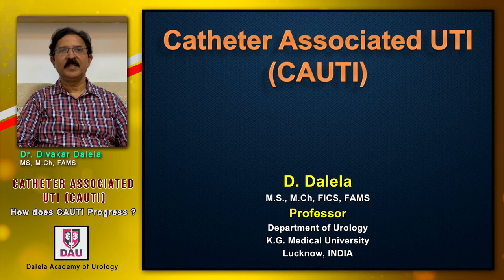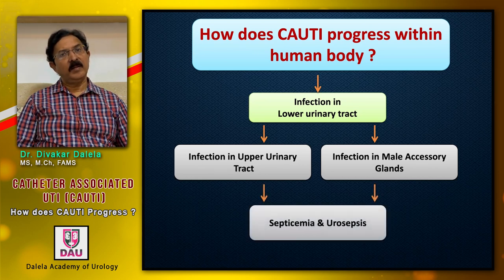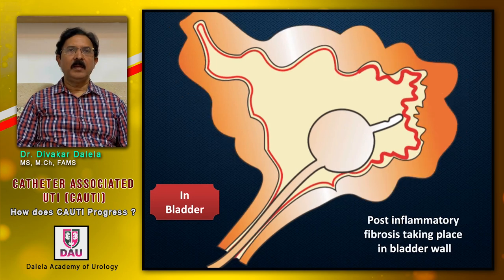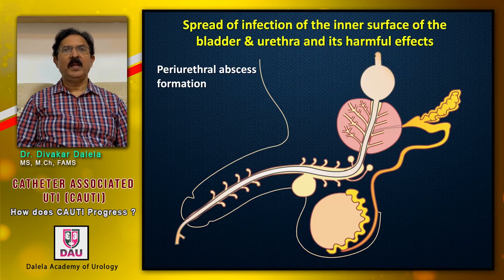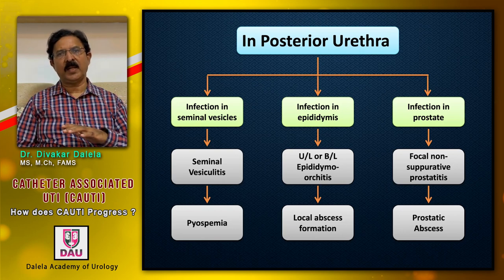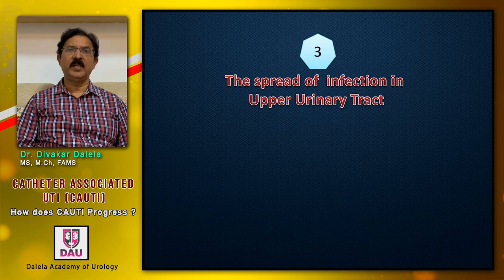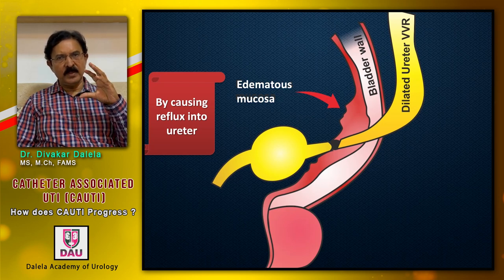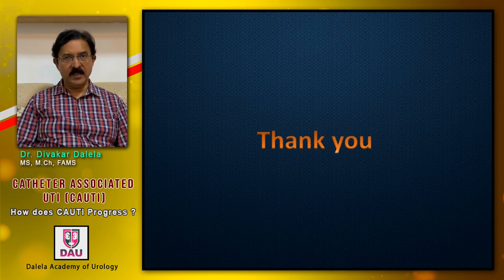Catheter associated UTI How does it progress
This lectures explains the health professionals as to how the catheter associated urinary tract infection progresses with urinary tract and the rest of the body